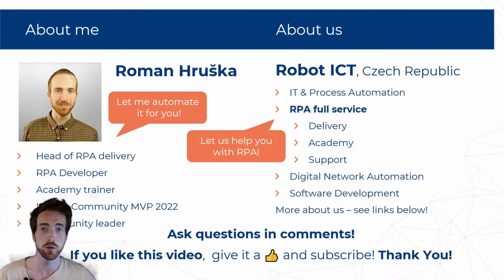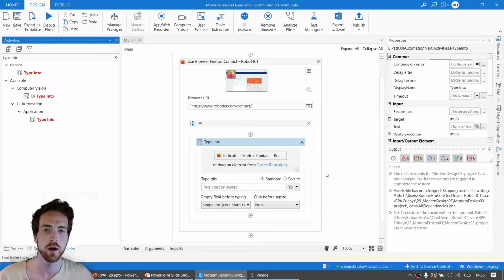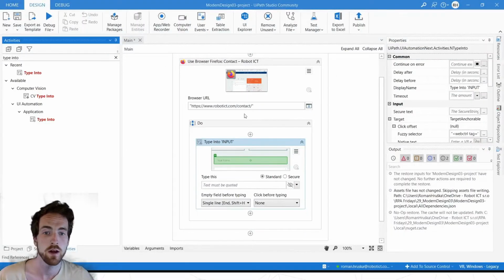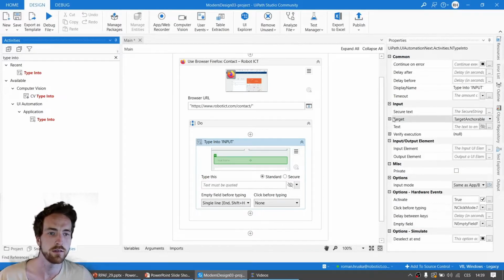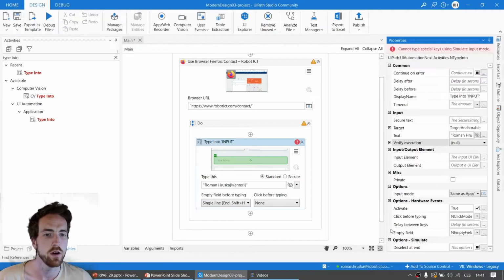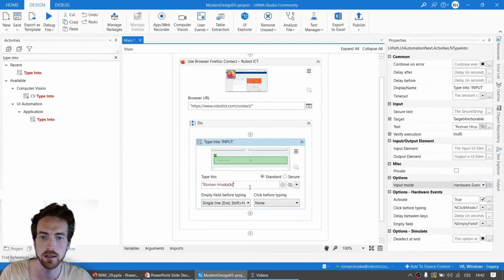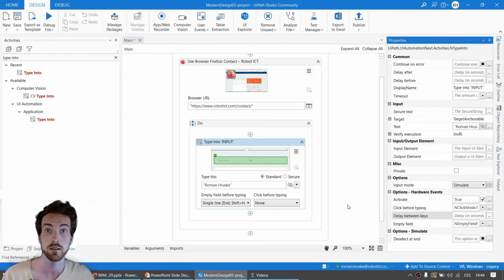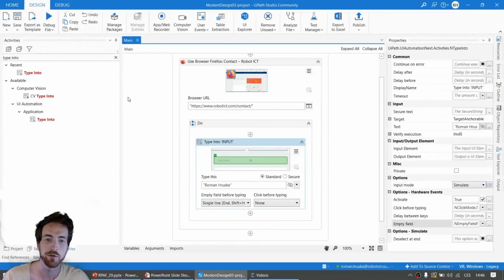RPA Fridays #29 - UiPath Modern Activities - part 3: Type Into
Welcome to new video in our Modern Design Experience Activities series. Explaining features and how to use Type Into activity. Make sure to watch the previous part on Click activity

👉🏻 Do you need help with your automation projects?

RobotICT - Your digital transformation partner with focus on innovation.
Let's together explore the digital future!